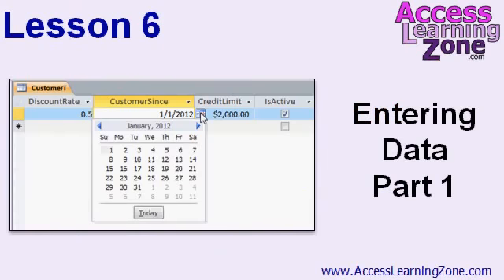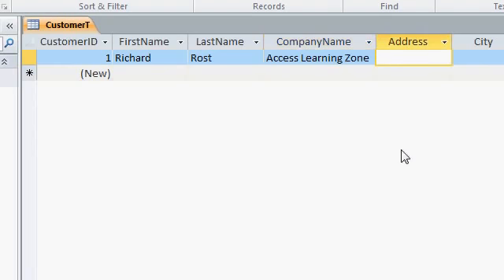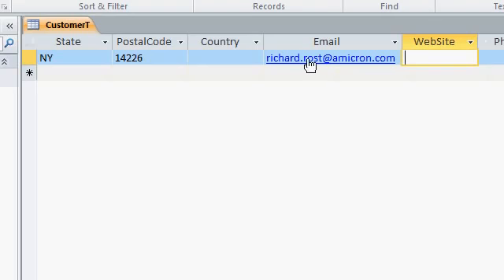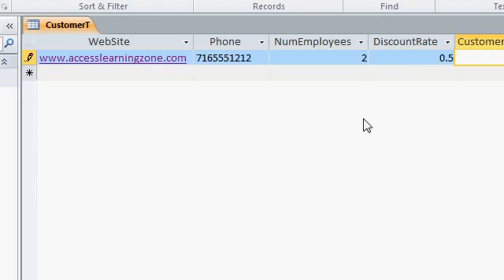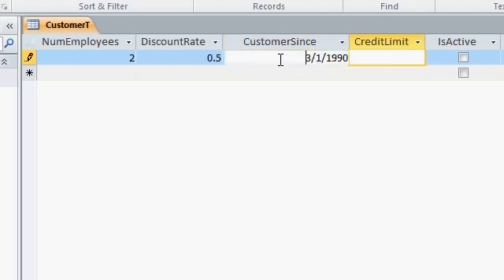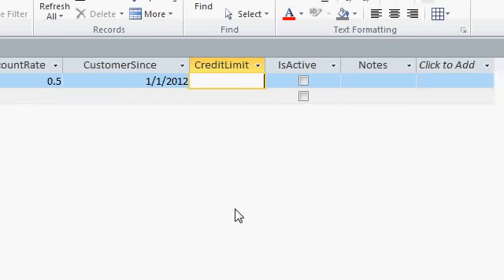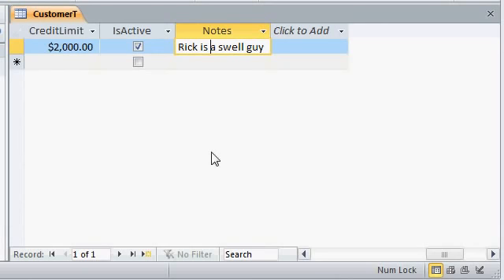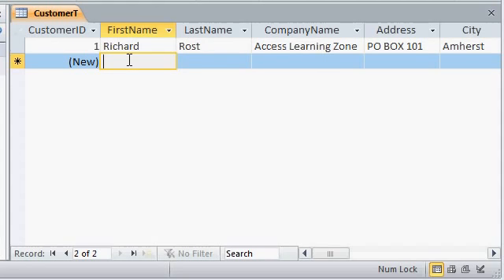07 Tutorial Entering Data Part 1